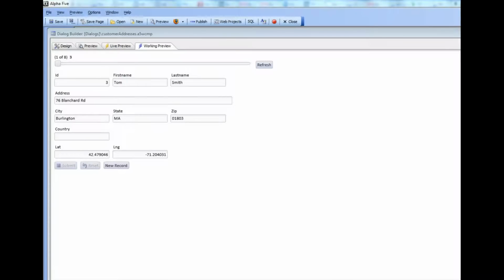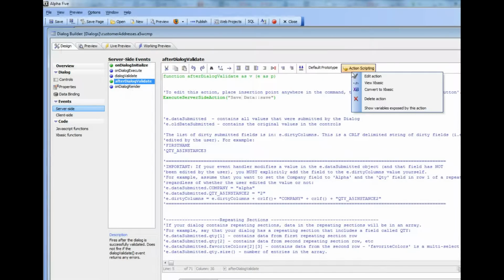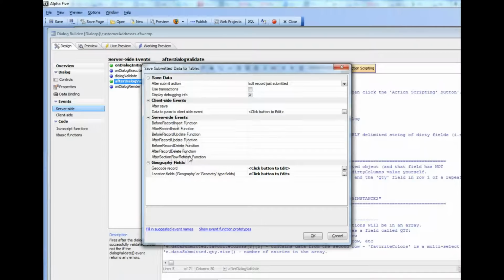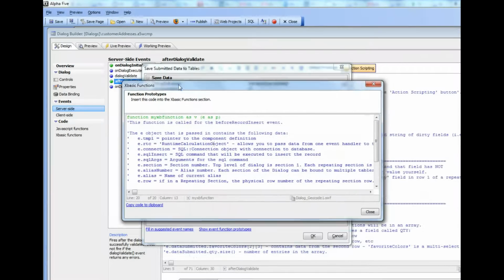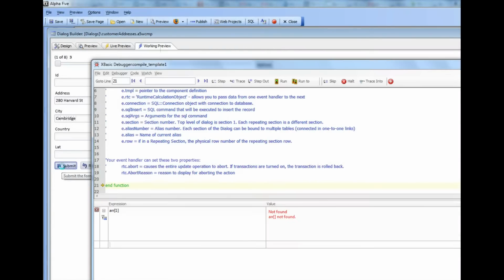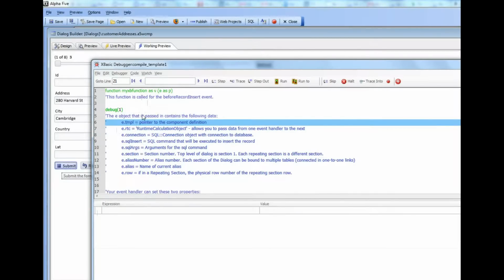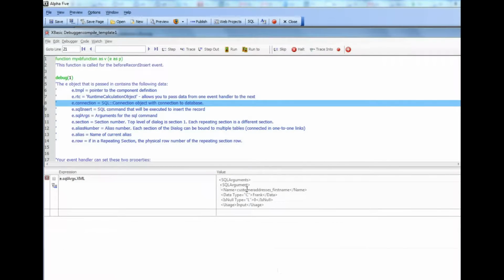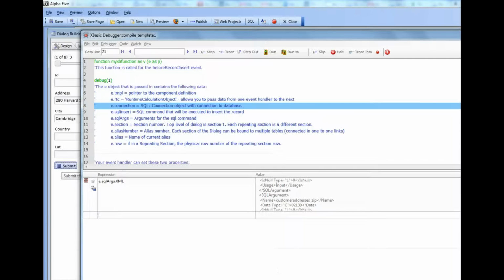V11 Server-Side Events for CRUD Operations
D47 Alpha Five v11 Dialog server side events save record

When using Server-side Action Scripting to save data to SQL tables, you can insert event handlers for these actions: Before/After Insert, Before/After Update, Before/After Delete, OnRowRefresh.